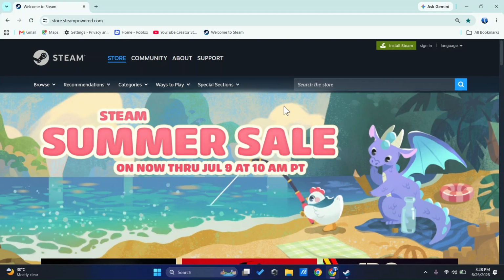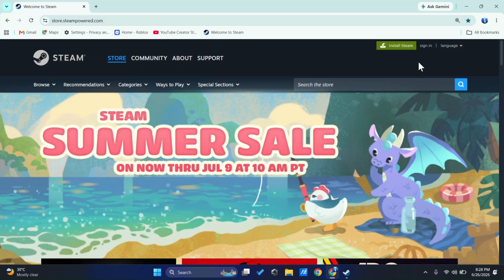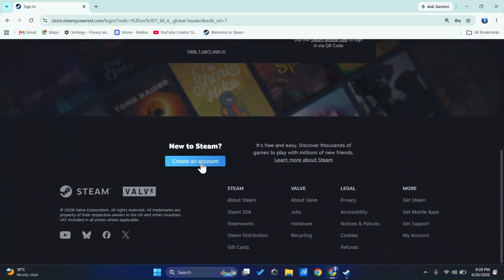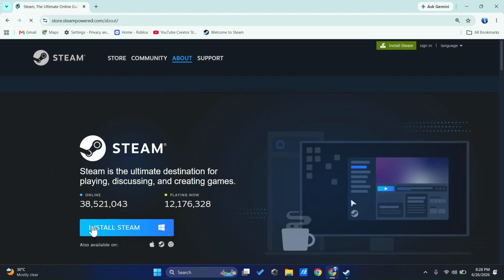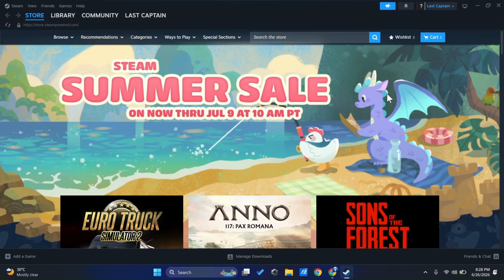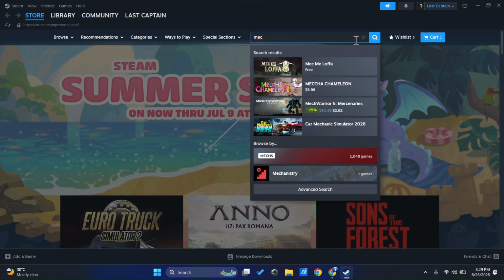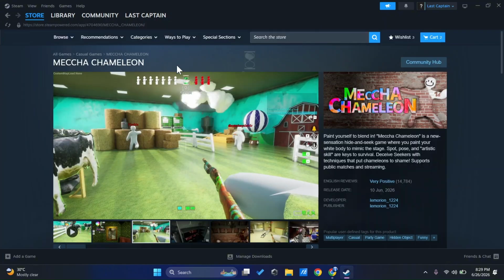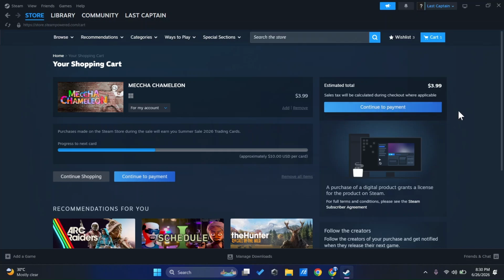How to Download MECCHA CHAMELEON On PC/Laptop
Learn exactly how to download and install MECCHA CHAMELEON on your Windows PC or laptop using the safe, official method. This step-by-step setup tutorial covers everything needed to get the viral multiplayer hide-and-seek game running properly on your system requirements.